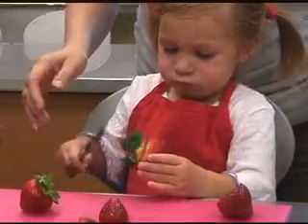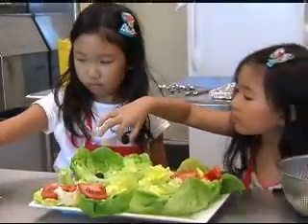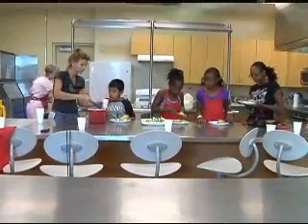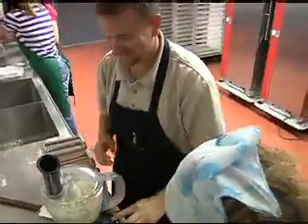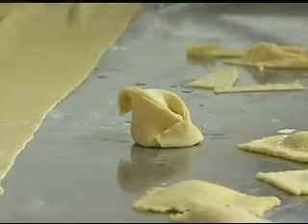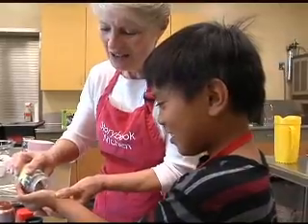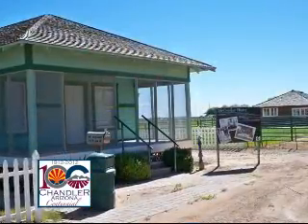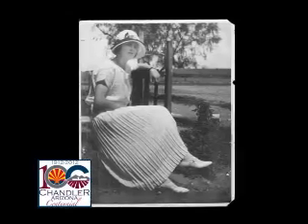July/August 2011 "Come Out & Play, Chandler!" Features Cooking Classes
This is the July & August episode of the "Come Out & Play Chandler!' show that airs bi-monthly on the City of Chandler's Channel 11 station. This edition features all-ages cooking classes offered at the various Chandler Recreation Divisiion facilities. You can read about all classes and register